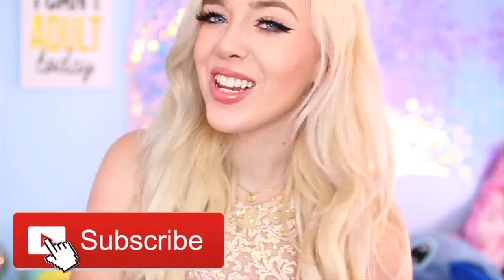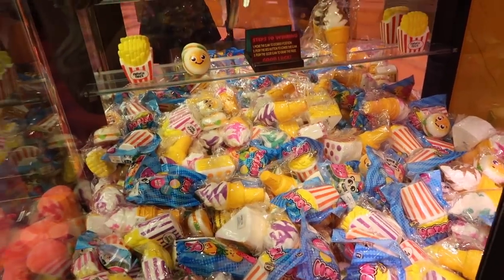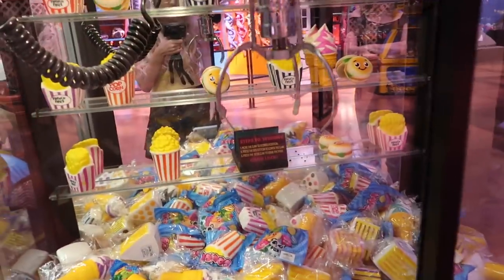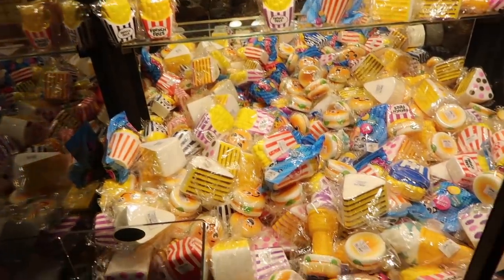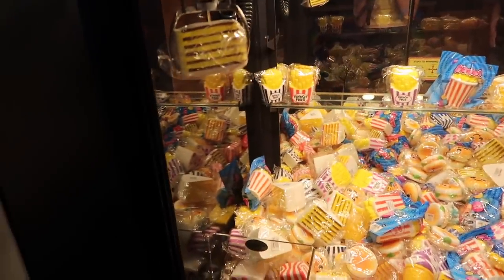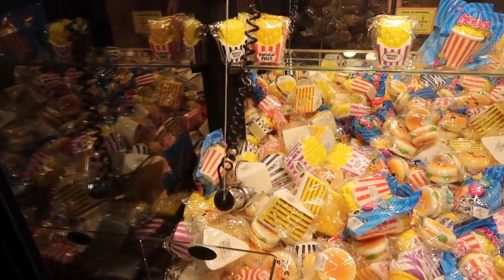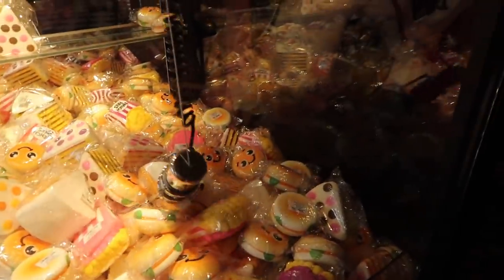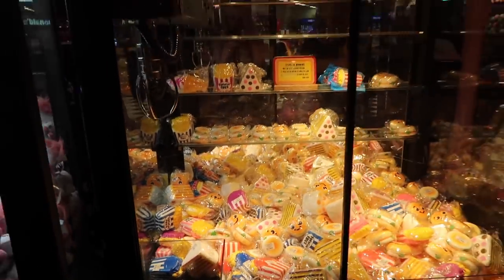SQUISHY CLAW MACHINE CHALLENGE!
I do a Squishy claw machine challenge! :D I see how many squishies I can win from the claw machine at circus circus in las vegas with only $10 Dollars! How many will I win? Watch to find out!

☆:･ﾟ✧* Ⓢⓞⓒⓘⓐⓛ Ⓜⓔⓓⓘⓐ! :･ﾟ✧*☆